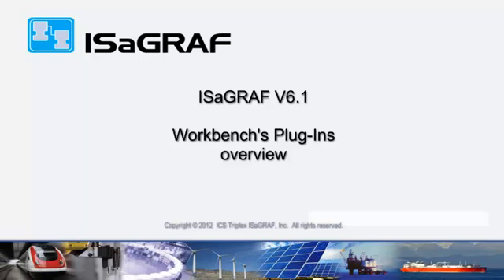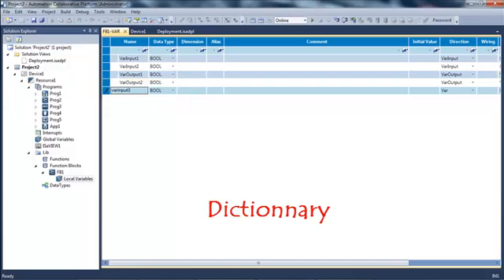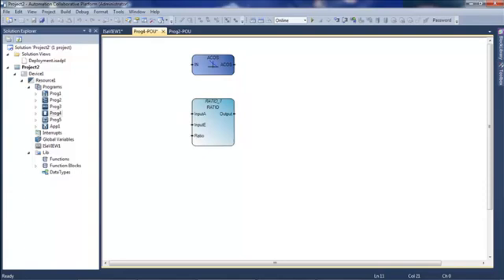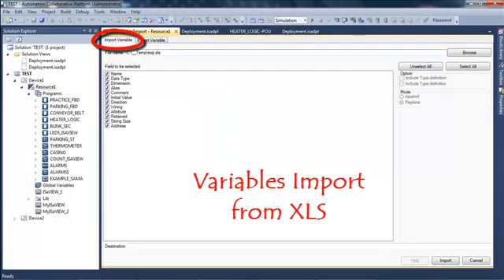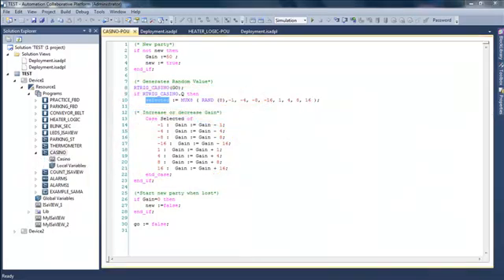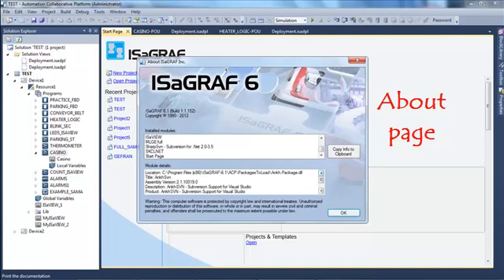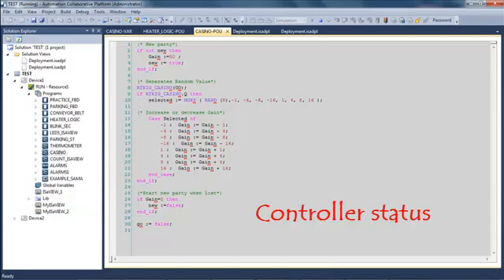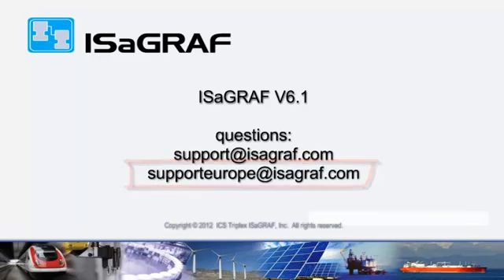ISaGRAF v6.1 - English - List of Plug-Ins